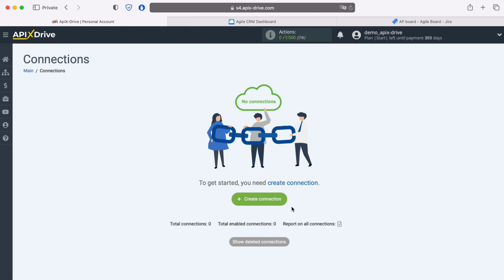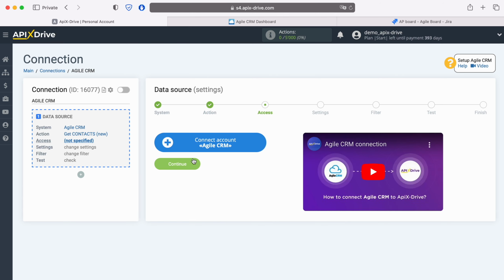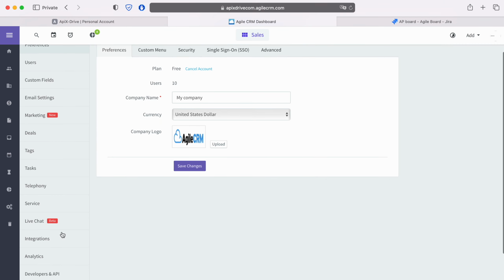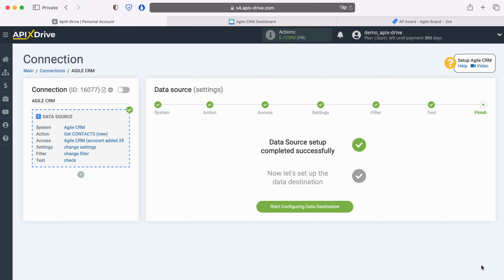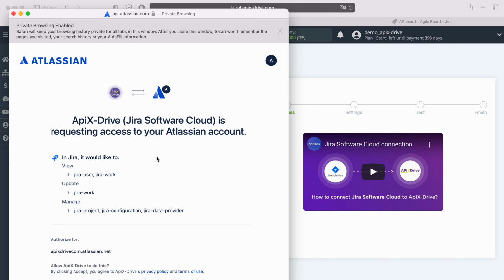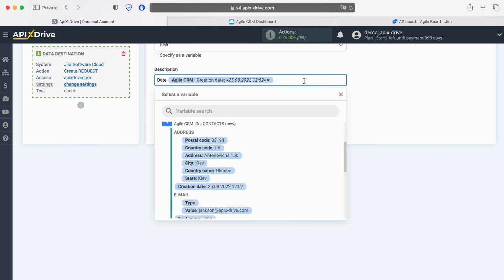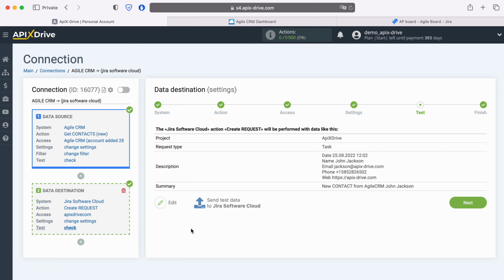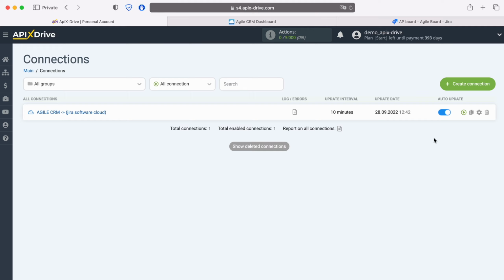Agile CRM and Software Cloud Integration | How to Get Contacts from Agile CRM to Jira Software Cloud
How to Get Contacts from Agile CRM to Jira Software Cloud? Integrate Agile CRM and Jira Software Cloud whith ApiX-Drive

In this video tutorial, we will learn:
✓ How to connect Agile CRM and Jira Software Cloud
✓ How to create requests from Agile CRM to Jira Software Cloud

【Video Navigation】
0:00 - Introduction
0:36 - Setting up Agile CRM as a Data Source
2:06 - Setting up Jira Software Cloud as a Data Receiver
4:37 - Setting up auto-update

➤  Steps to connect Agile CRM and Jira Software Cloud
1. Link your Agile CRM and Jira Software Cloud account with ApiX-Drive
2. Select Agile CRM as your data source App and 'Get Contacts' as your action
3. Select Jira Software Cloud as your data receiver App and 'create REQUEST' as your action
4. Map Agile CRM fields to relevant fields in Jira Software Cloud
5. Turn your integration on auto update.